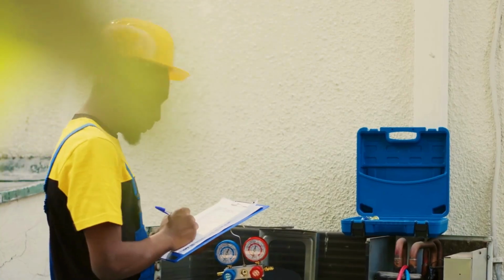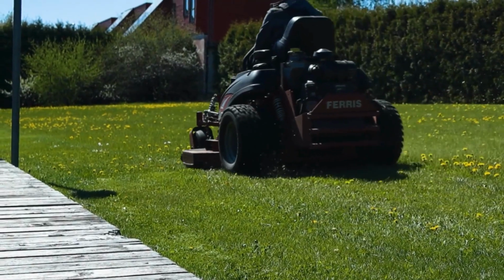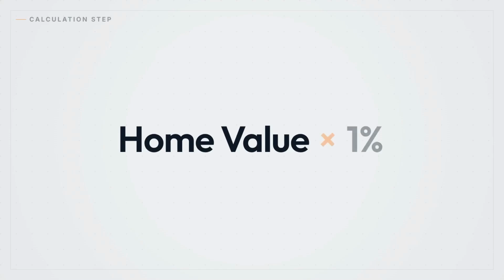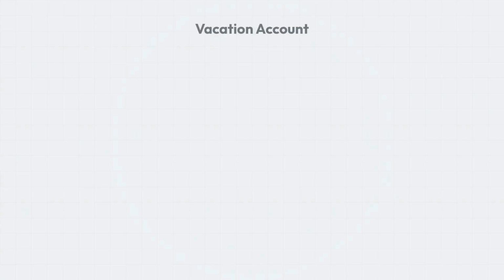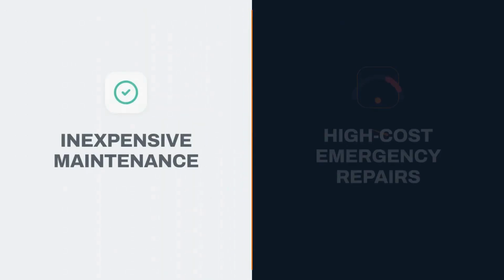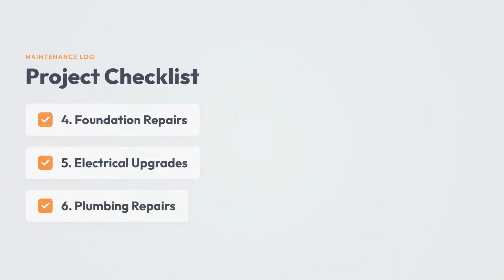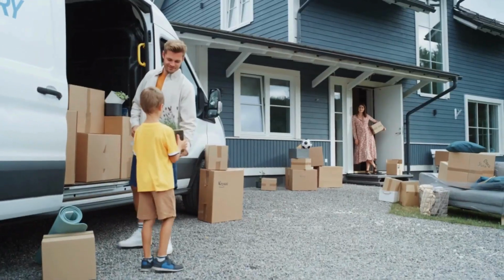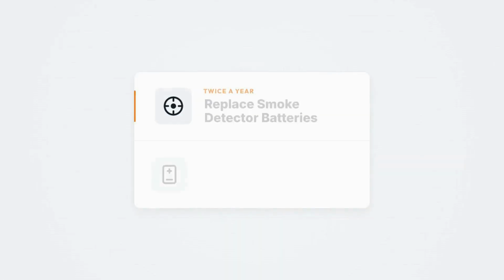How to Budget for Home Repairs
How to Budget for Home Repairs | Save Money & Avoid Costly Surprises

Owning a home is rewarding, but unexpected repairs can quickly become expensive if you're not prepared. In this video, I'll show you how to create a practical home repair budget that helps you stay ahead of costly repairs, reduce financial stress, and protect one of your biggest investments.

Whether you're a first-time homeowner or you've owned your home for years, learning how to plan for future repairs can save you thousands of dollars over the life of your home.

In this video, you'll learn:

✔️ Why every homeowner needs a home repair budget
✔️ How much money you should set aside each month
✔️ The 1% Rule vs. the Square Foot Rule
✔️ Which home systems fail most often—and what they cost to replace
✔️ How to prioritize repairs before they become emergencies
✔️ Ways to reduce repair costs with preventive maintenance
✔️ DIY projects that can save you money
✔️ When it's smarter to hire a professional

A little planning today can prevent a major financial headache tomorrow. By building a repair fund and staying on top of routine maintenance, you'll keep your home in better condition while avoiding many expensive surprises.

⏱️ Use Use the chapter timestamps below to jump to any part of this DIY video
00:00 - Why Repairs Catch You Off Guard
00:32 - The Cost of Ignoring Repairs
00:57 - Use the 1% Budget Rule
01:29 - Build a Repair Savings Fund
01:55 - Big Repairs to Plan For
02:24 - Prevent Costly Home Damage
02:47 - DIY Skills That Save Money
03:12 - Create a Maintenance Calendar
03:31 - Budget Smarter, Stress Less
03:55 - Subscribe for DIY Savings Tips
04:09 - Share Your Biggest Repair Story
04:20 - Final Tips & Sign Off

Recommended Videos
• First-Year Home Maintenance: What Every New Homeowner Must Do
• 10 Things Every First-Time Homeowner Should Do Immediately
• DIY Home Maintenance Tips That Save Thousands
• Home Improvement Projects That Increase Home Value

Home Maintenance Topics
• Home repair budgeting
• Emergency home repairs
• Preventive home maintenance
• DIY home improvement
• First-time homeowner tips
• Home maintenance checklist
• Saving money on home repairs
• Homeownership tips
• Home maintenance planning
• Budget-friendly DIY projects